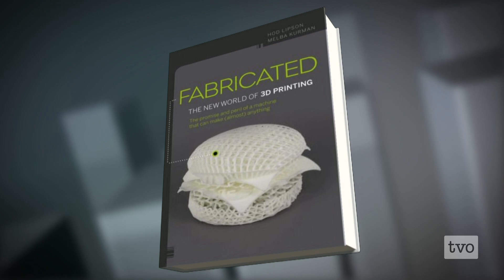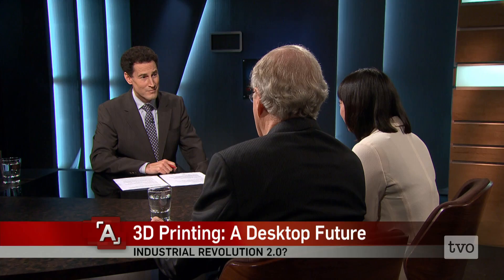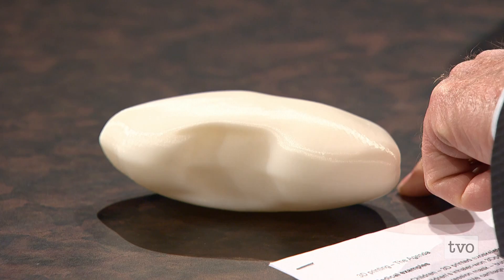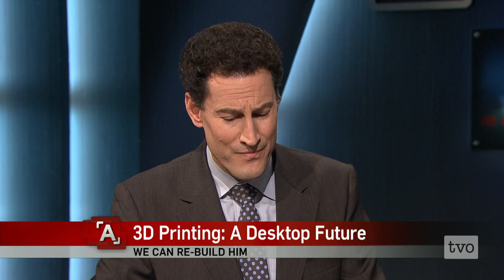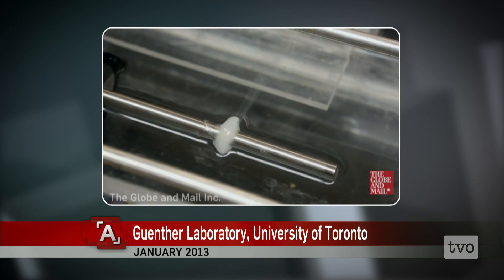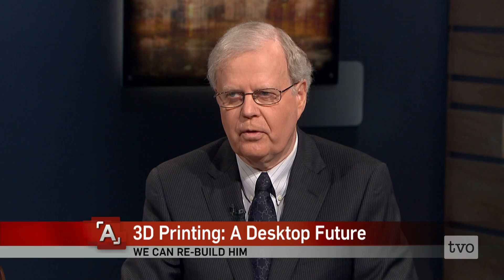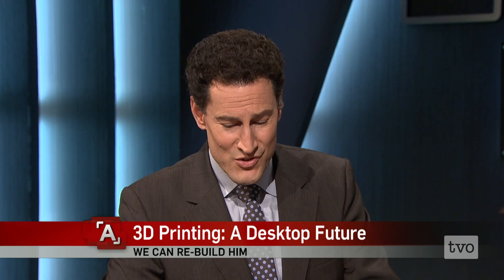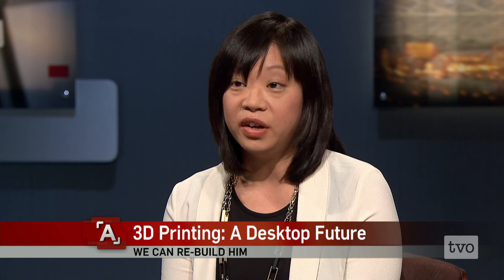3D Printing: A Desktop Future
3D printing is a technological and business innovation that's transforming a raft of industries including the medical field where bio-printers are starting to be used to "print" both hard and soft tissues including skin for burn victims. Is Canada's approach to funding for innovation on the right track to take help bolster our position as a leader in the 3D realm?